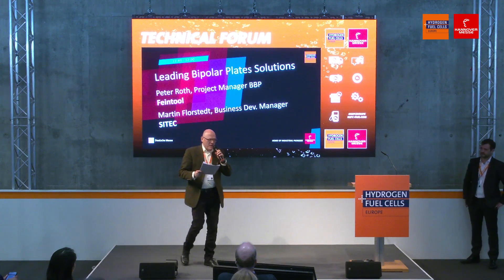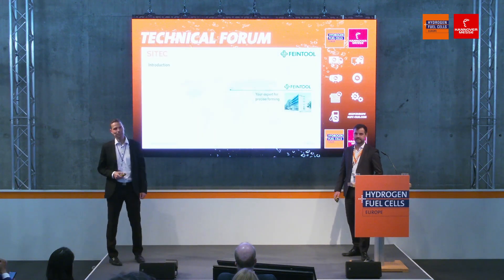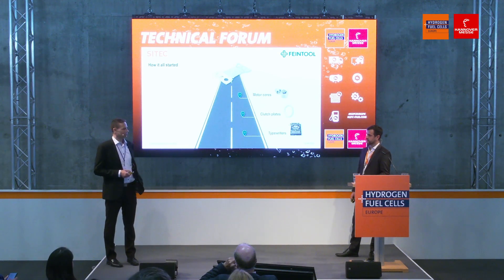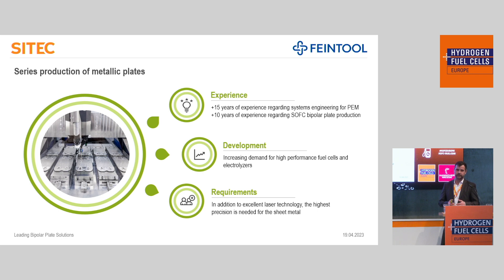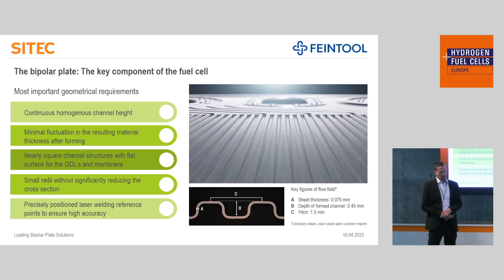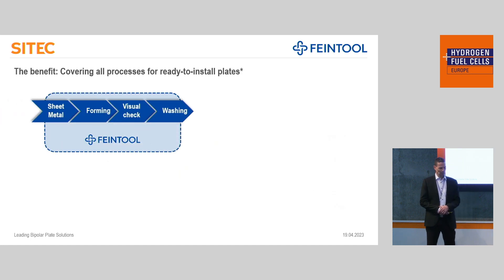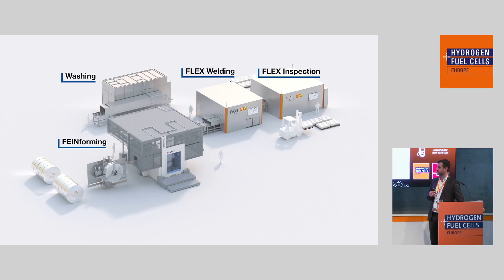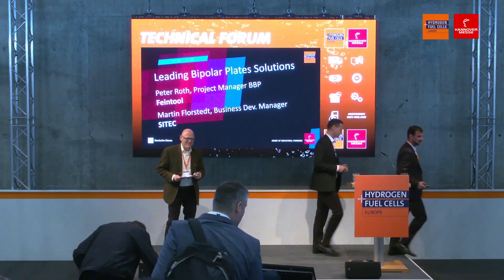Leading Bipolar Plates Solutions | Hydrogen + Fuel Cells EUROPE 2023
Peter Roth
Project Manager BBP
Feintool

Martin Florstedt
Business Dev. Manager
SITEC